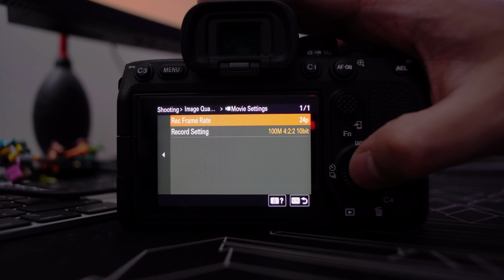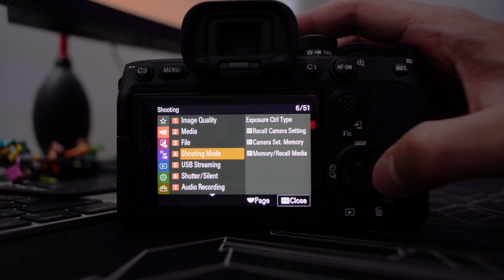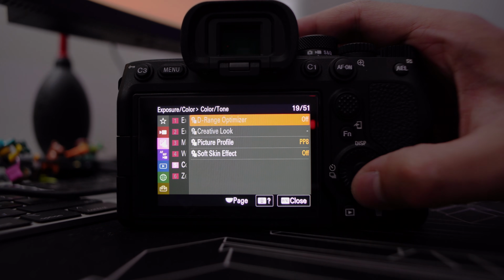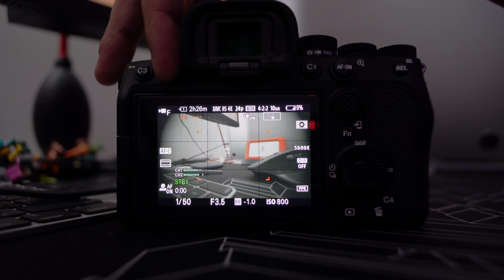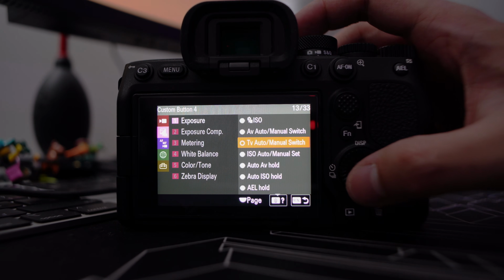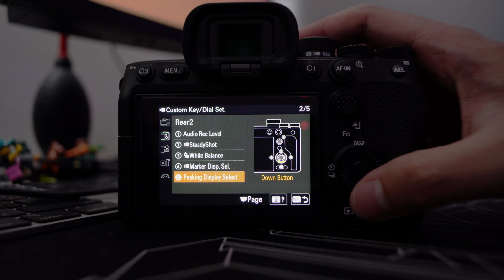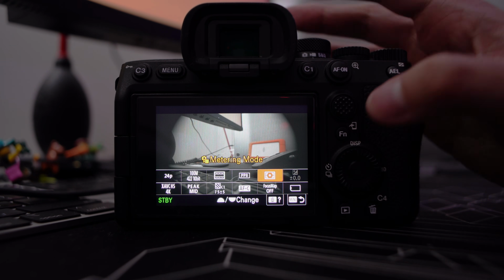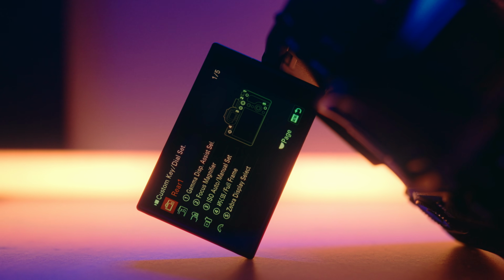SONY A7IV SETUP - All Cinematic Video Settings & Functions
🎥 Technically capable but creatively lost? Let's figure it out
🎞 My LUTs + Presets Collection
📓 [FREE] The creative workbook I wish I had 10 years ago
🎬 1-on-1 creative mentorship sessions
🎵 The music you hear in my videos

SETTINGS
File Format - XAVC HS 4k (Machines with H.265 media accelerators) / XAVC S-I 4K
Movie Settings - 24p / 100M 4:2:2 10 bit
S&Q Settings - 24p / 1fps / 100M 4:2:2 10bit
APS-C S35 Shooting - off
Lens Compensation - Auto / Auto / Auto / On
Shooting Mode - Flexible Exp. Mode
Audio Recording - On / 26 (or 6 with microphone) / Live / Off / On
Image Stabilization - Active / Auto / Auto
Shooting Display - On / Rule of 3rds Grid / On
Marker Display - Off / Off / 4:3 / Off / Off
Exposure - On / ISO 800 or 3200 / 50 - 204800
Metering - Multi / On / Center
White Balance - C.Temp./Filter / Standard / 3 (slow)
Color/Tone - Off / - / PP8 / Off
Zebra - Off / Custom 1 - 75 +-5
AF/MF - AF-C / 3 / 4 / off
Focus Area - Zone or Center / Red / does not circulate / standard
Face/Eye AF - On / Human / All on / Auto / on / on
Peaking Display - On / Mid / Yellow

MOVE CUSTOM KEY/DIAL SETTINGS
Rear 1
1- Gamma Disp. Asssist Sel.
2-  Focus Magnifier
3- ISO Auto Manual Set
4- ASPC S35 / Full Frame
5- Zebra Display Select

Rear2
1- Audio Rec Level
2- Steadshot
3- White Balance
4- Marker Disp. Sel.
5- Peaking Display Select

Top
1- Movie Shooting
2- AV Auto/Manual Switch

Lens
1- AF/MF Selector Hold

Dial/Wheel
1-Av
2-ISO
3-Tv
4- NOT SET

FUNCTION BUTTON SETUP
TOP - LEFT TO RIGHT
Rec Frame Rate - Record Setting - Focus Area - Picture Profile - Metering Mode - Exposure COmpensation

BOTTOM - LEFT TO RIGHT
File Format - Peaking Level - Zebra Level - Focus Mode - Focus Map - Rec. Media Settings

TIMESTAMPS
0:00 - Intro
0:54 - Image Quality
3:19 - Shooting Mode
3:44 - Audio Recording
4:08 - Image Stabilization
4:19 - Shooting Display
5:16 - Marker Display
5:26 - Exposure
5:40 - Exposure Compensation
5:50 - Metering
6:10 - White Balance
6:35 - Color/Tone
6:54 - Zebra Display
7:33 - AF/MF
8:18 - Focus Area
8:30 - Face/Eye AF
8:52 - Peaking Display
9:10 - Custom Buttons Setup
14:26 - Function Settings Setup
16:37 - My Menu Setup
17:36 - FREE LUTs

My Creative Gear!
🔻Content Creation Camera
🔻Main Camera
🔻B Camera
🔻Waterproof / FPV Camera
🔻My Drone
🔻Favourite Prime Lens
🔻Favourite Zoom Lens
🔻External Monitor
🔻Travel Tripod
🔻Memory Cards
🔻SSD Storage
🔻Carry-On Camera Case
🔻Checked Camera Case